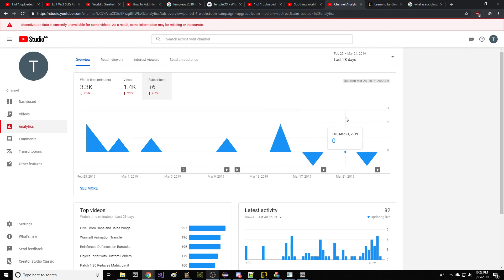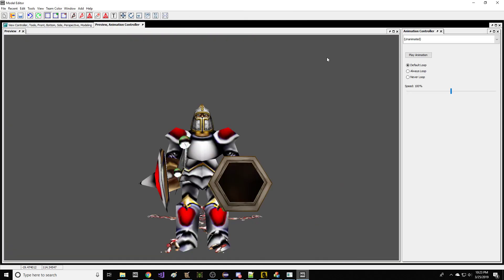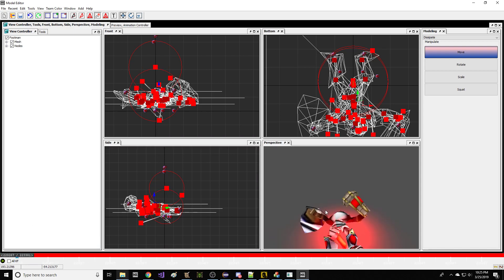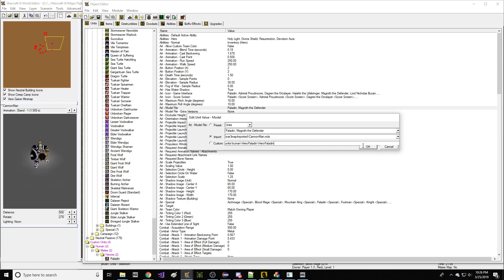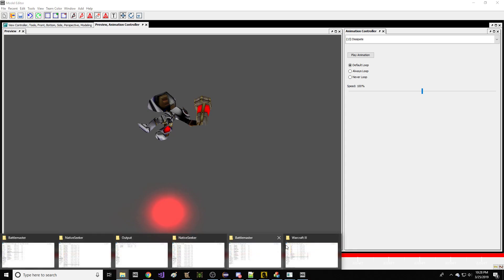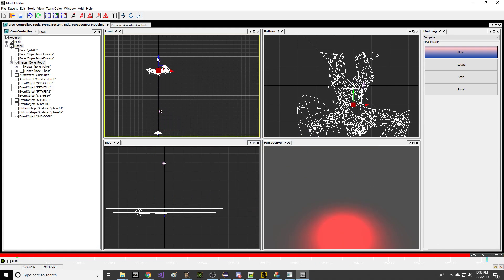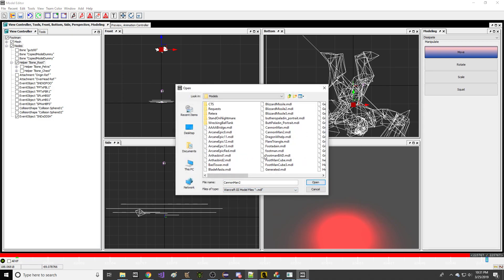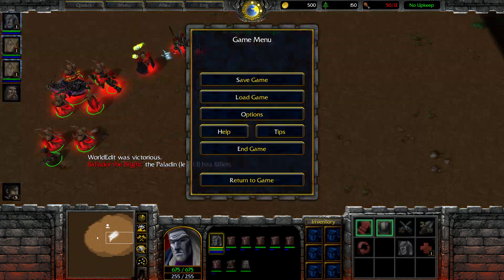Expertly Create Wc3 Dissipate Animation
We will include the classic sound played when the unit floats into the air. This takes a few tweaks to get it right on the first try.